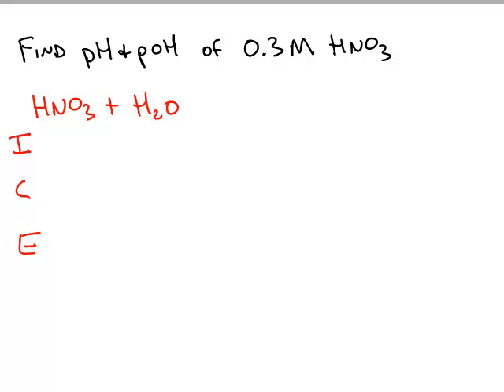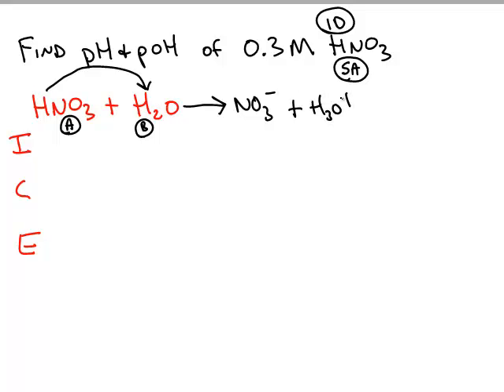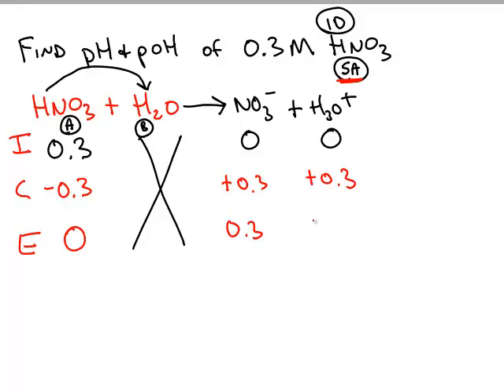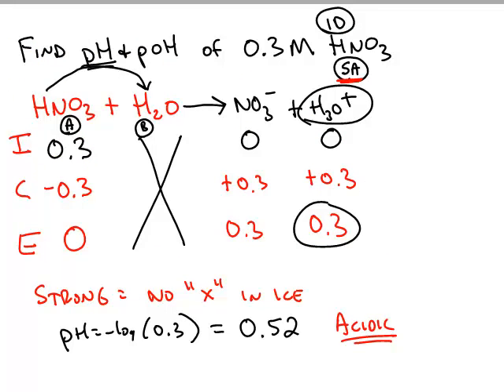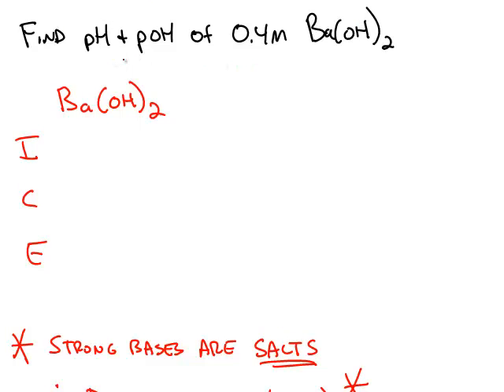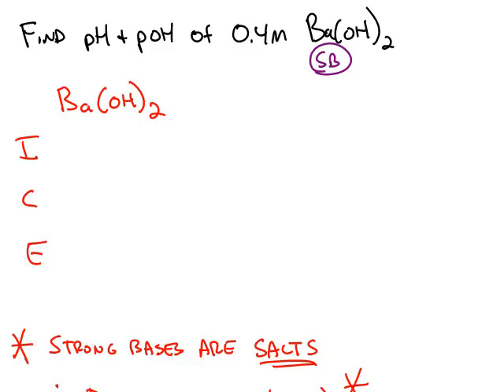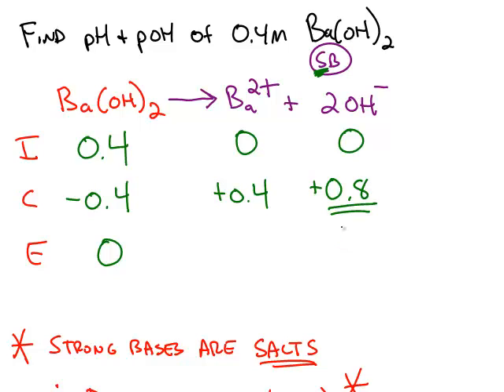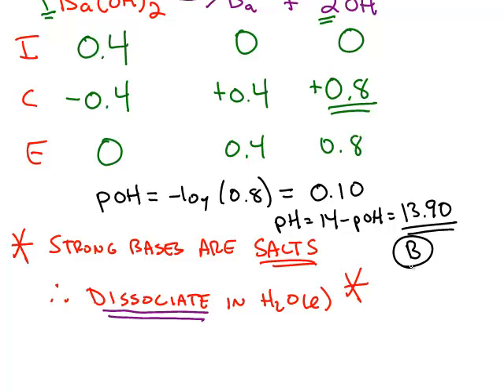Strong Acids and Bases